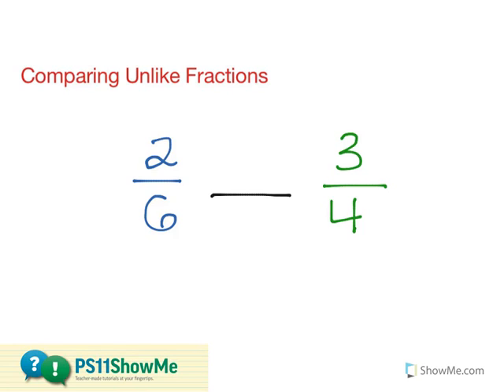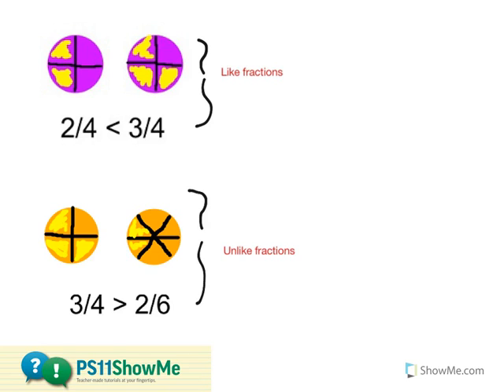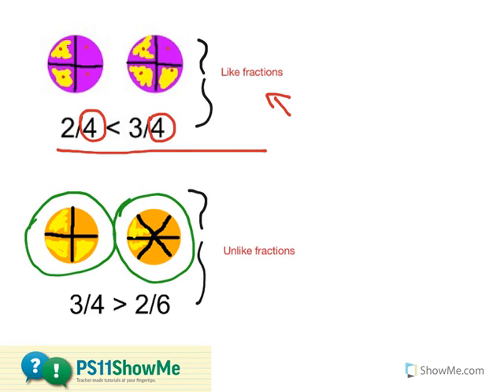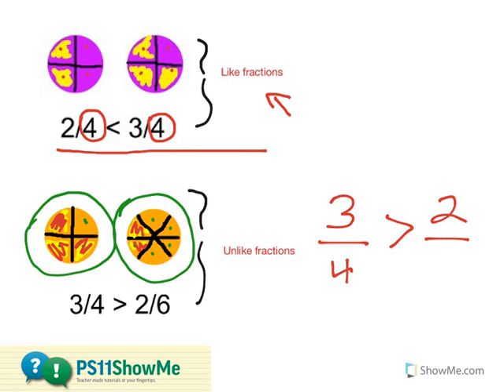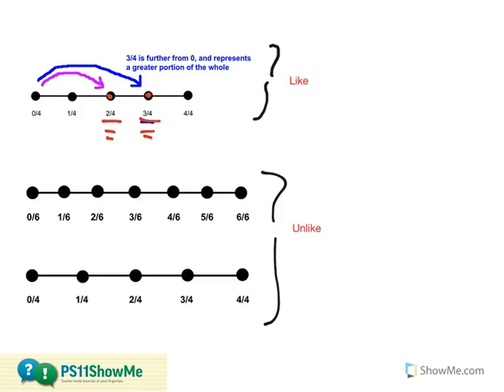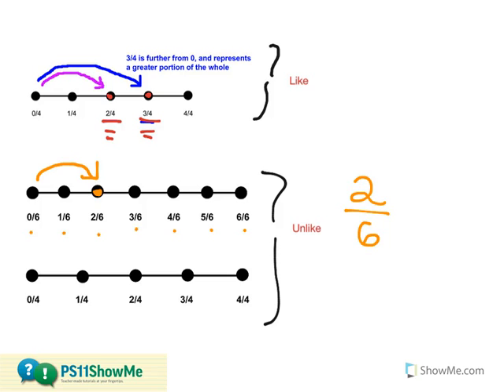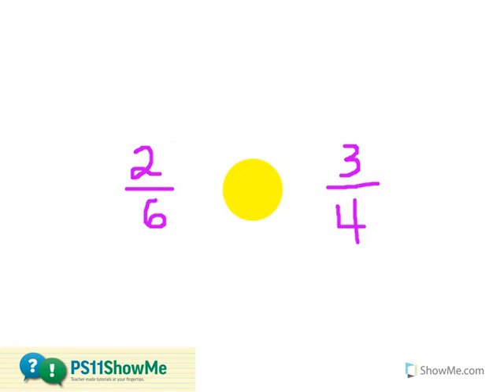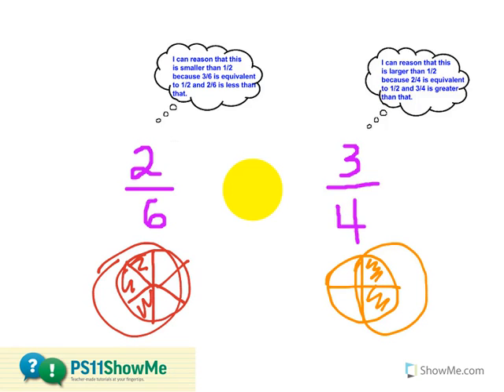3rd Grade Math: Fractions - Comparing Unlike Fractions (NF)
In this video you will learn how to compare unlike fractions, or fractions that have different denominators.